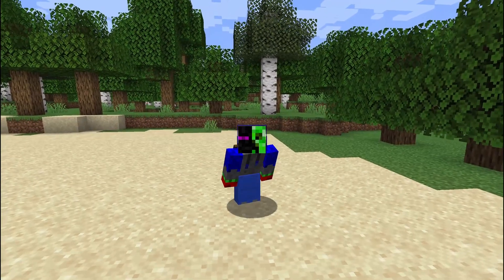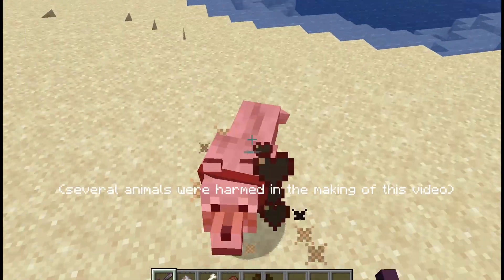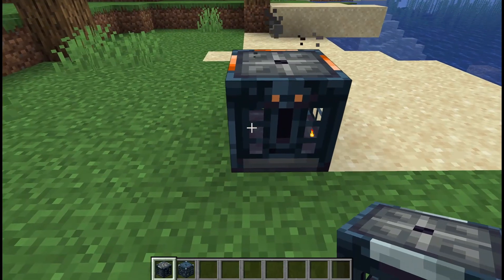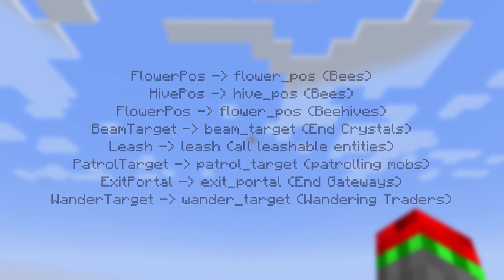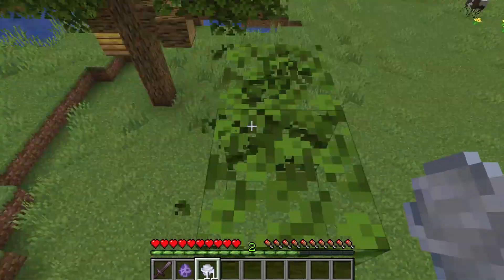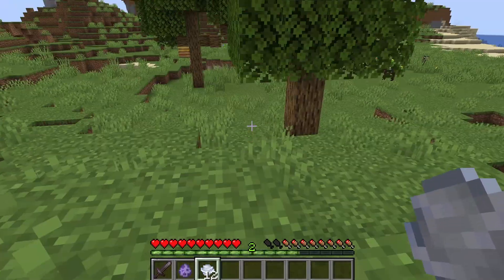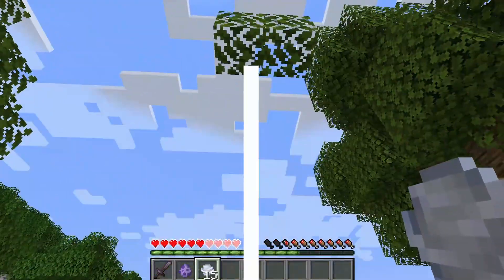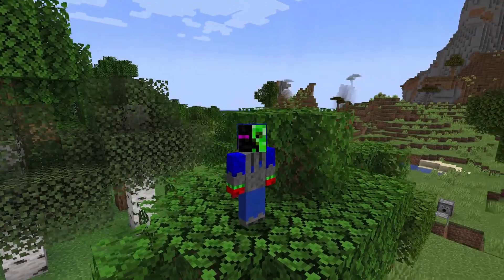Minecraft 1.21 & 1.20.5 News – 24w06a: Wind Charges & Dog Buffs!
The latest snapshot for 1.20.5 includes some experimental 1.21 features as well as other changes – check them out here!